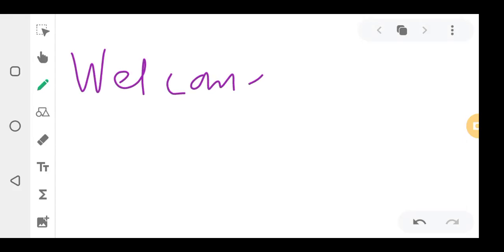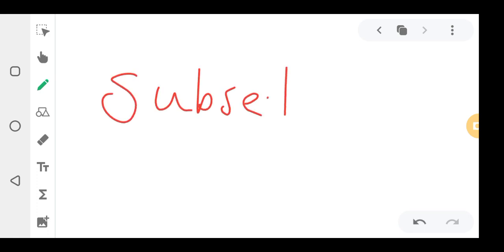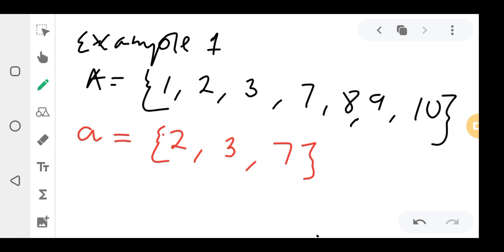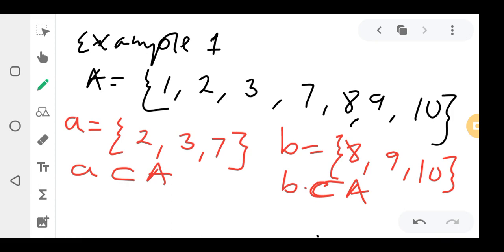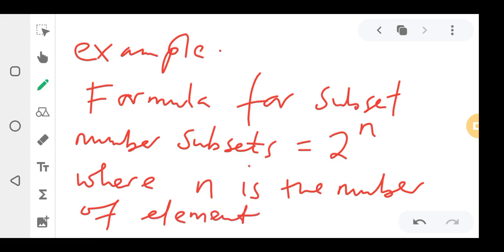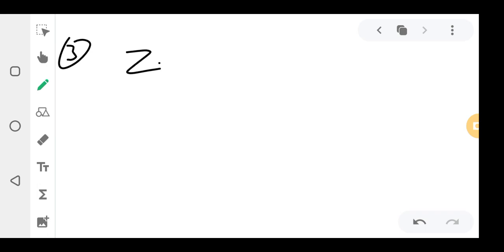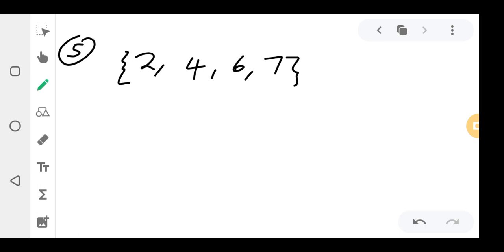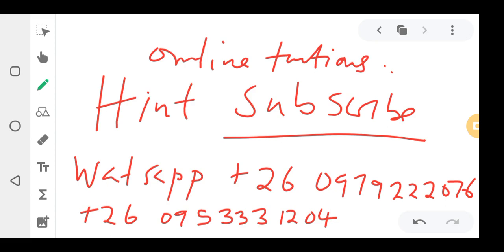watsapp 0953331204 /0979222076 for online TUITIONs G4 TO G7 MATHS TOPIC SUBSETS